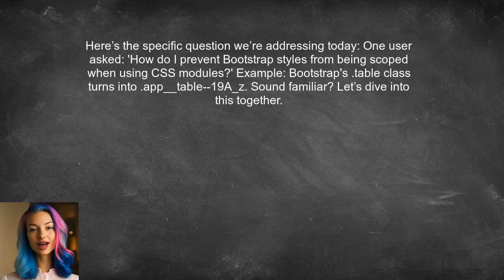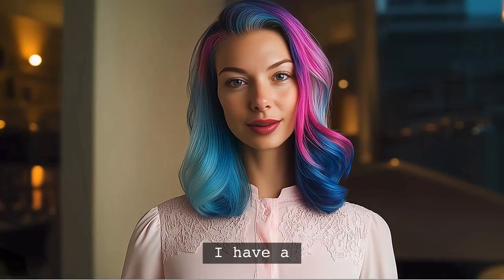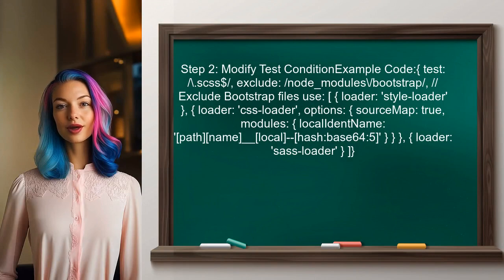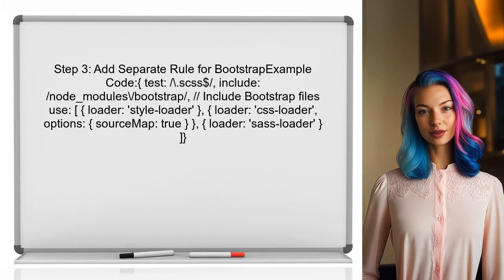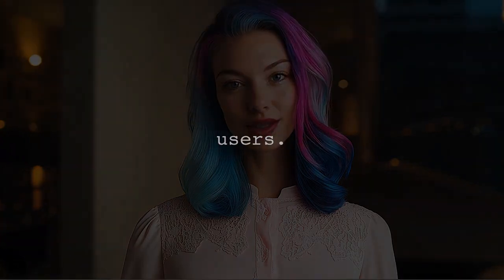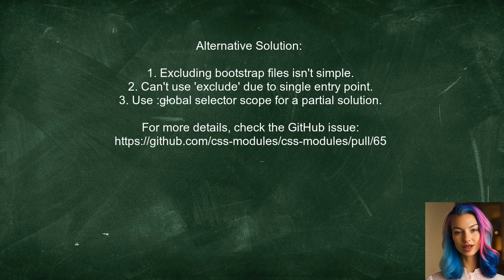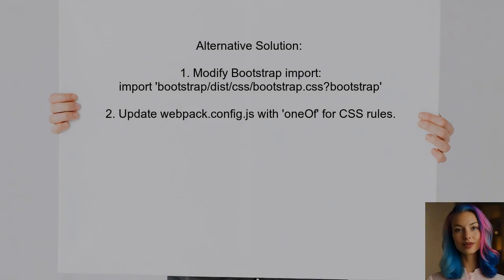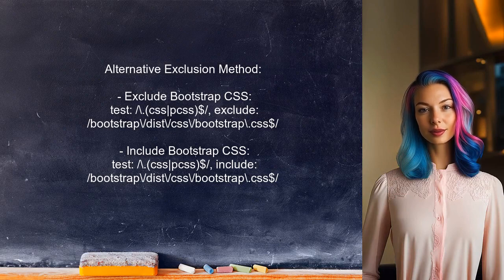Excluding Bootstrap Files When Using CSS Modules: A Step-by-Step Guide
In this video, we’ll explore the intricacies of using CSS Modules in your web development projects while effectively excluding Bootstrap files. As developers increasingly turn to modular CSS for better maintainability and scoped styling, understanding how to integrate or exclude frameworks like Bootstrap becomes essential. Join us as we provide a step-by-step guide to streamline your workflow and enhance your project's styling capabilities without the interference of unwanted Bootstrap styles.

Today's Topic: Excluding Bootstrap Files When Using CSS Modules: A Step-by-Step Guide

Related to: excludingbootstrap, cssmodules, step-by-stepguide, webdevelopment, front-enddevelopment,